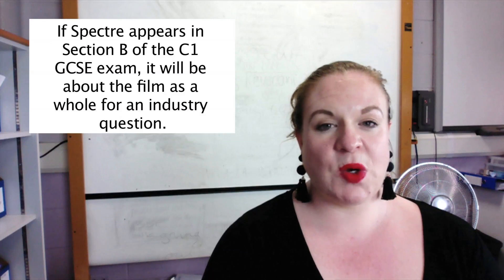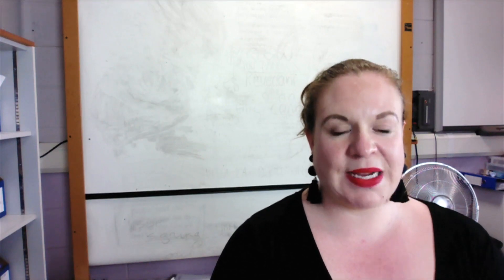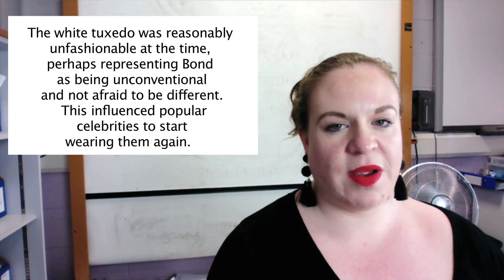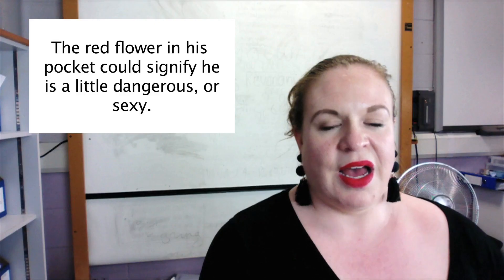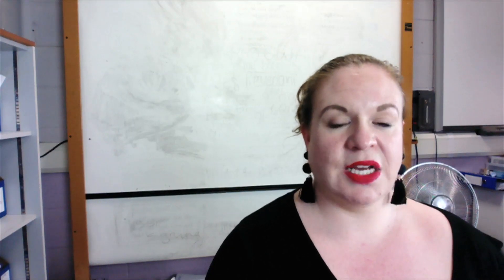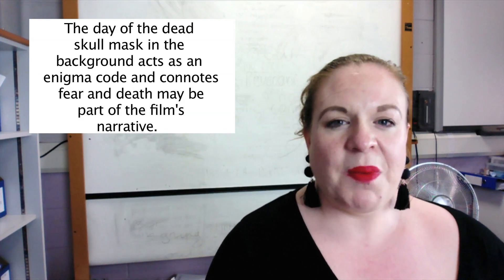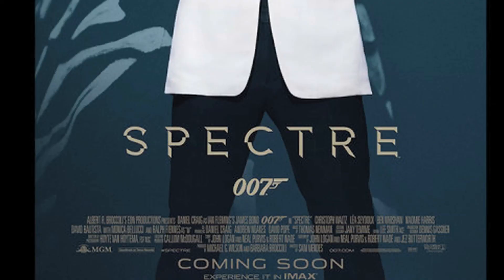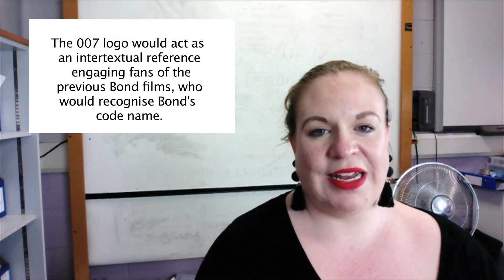GCSE - Spectre Poster - Media Language & Representation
A comprehensive guide to Media Language and Representation in the set Spectre film poster for GCSE Media Studies